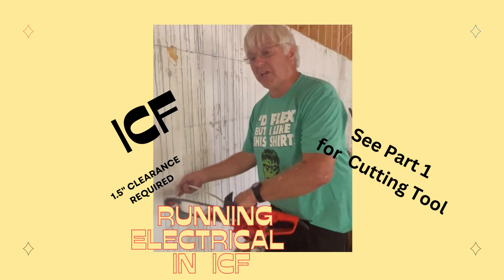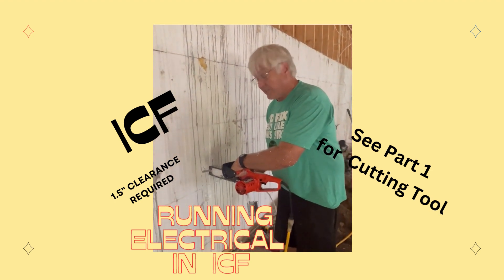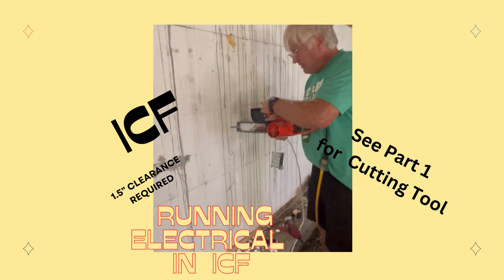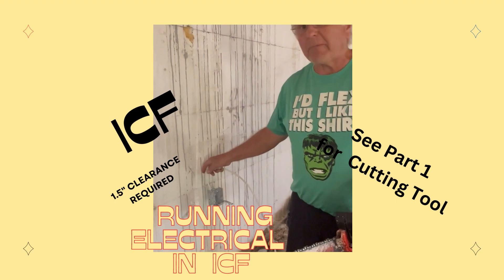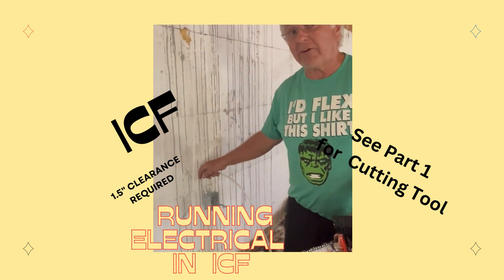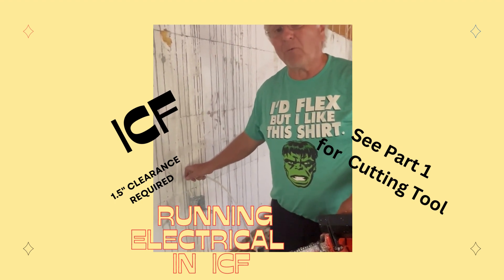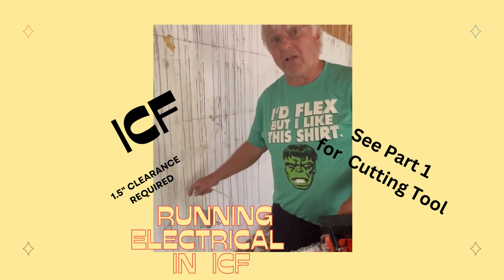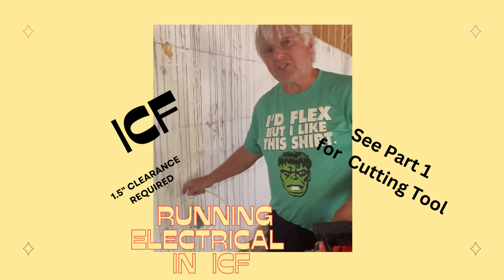How To Run Electrical Wires And Install Outlet Boxes In Icf Walls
In this video, we're thrilled to share an exciting and inexpensive way to run electrical wires in Insulated Concrete Form (ICF) walls without the need for any pricey tools.

ICF walls provide exceptional insulation and structural integrity, but many DIY enthusiasts and builders often struggle with the challenge of running electrical wiring through them efficiently and without breaking the bank. Fortunately, we've discovered a game-changing technique that simplifies the process and saves you money.

Our step-by-step tutorial will demonstrate the entire process, from planning and preparation to executing the task flawlessly. You'll be amazed at how easy it is to implement this method using readily available, low-cost materials. Plus, we'll give you insider tips to optimize the process and ensure your electrical wiring is secure and neatly installed.

00:00 Introduction
00:11 so simple
00:23 no expensive tools required